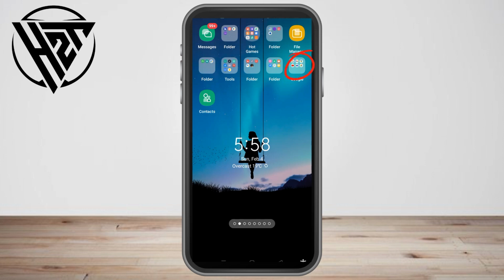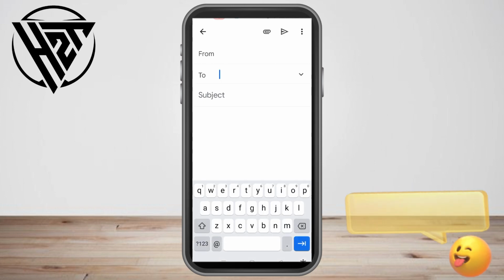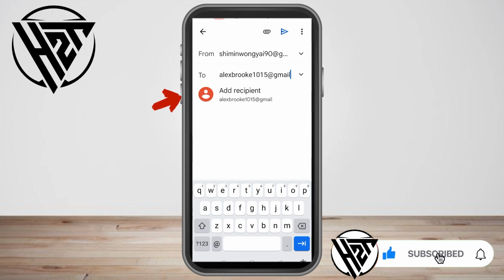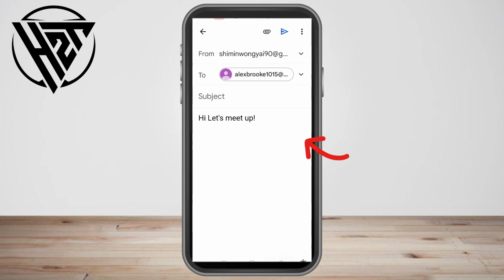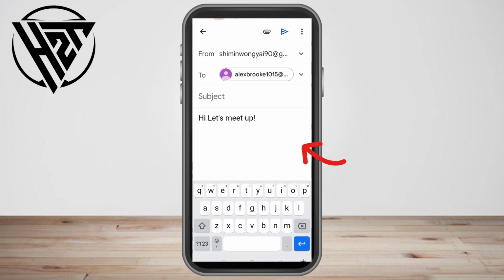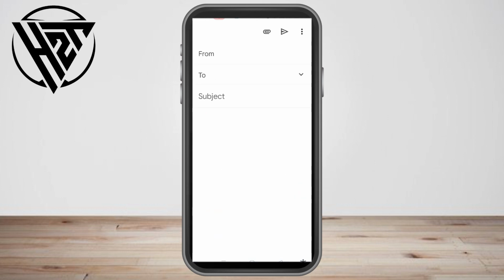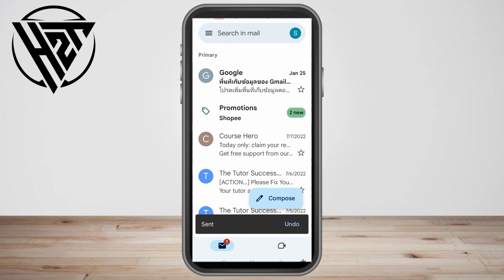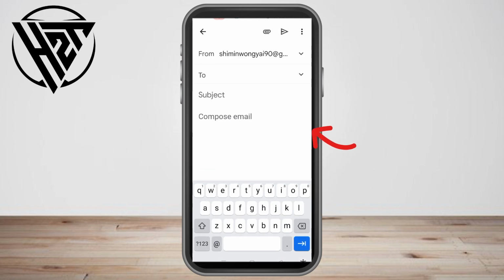How to Unsend Mail in Gmail After Less Than 1 Hour Quick Tutorial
Hello Everyone! Welcome to How2torial!
Today We will show you

Also let us know which video you would like to see next!